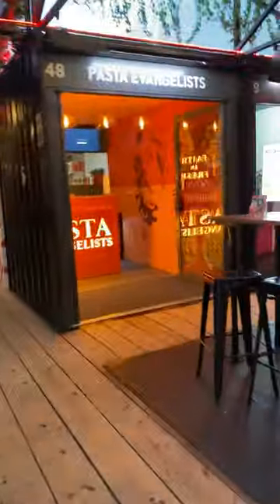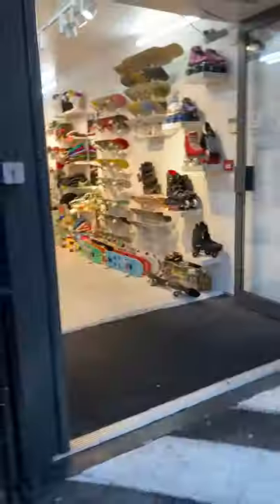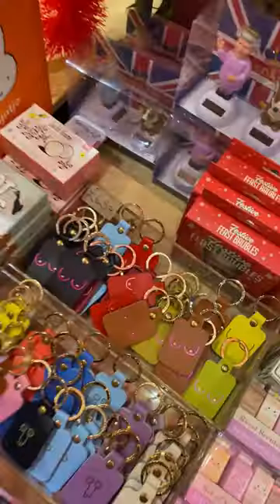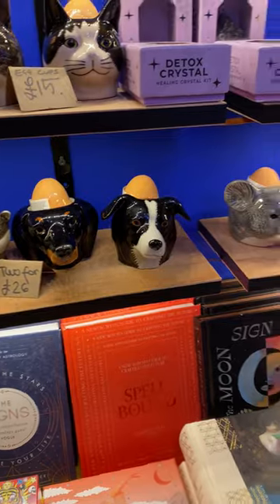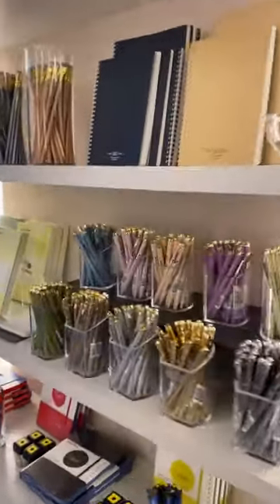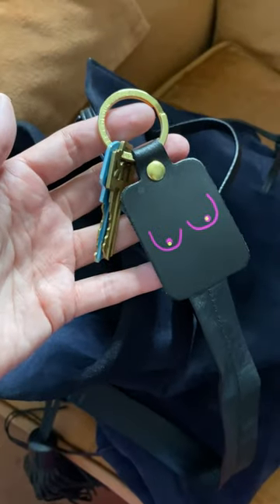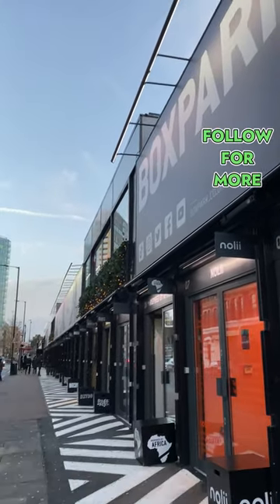London's Quirky Oasis: Exploring BoxPark in Shoreditch!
How do you spend a day in Shoreditch?

Join me for a journey through one of London's coolest hidden gems – BoxPark in Shoreditch! Prepare to be amazed as we step into a vibrant world made entirely of shipping containers, where creativity knows no bounds.

In this YouTube short, I'm taking you on a whirlwind tour of BoxPark, a bustling hub of innovation and inspiration. Upstairs, you'll discover a foodie paradise with a German beer hall, tantalizing vegan options, and mouthwatering tapas – a culinary adventure awaits!

But wait, there's more – downstairs, you'll find a treasure trove of local designer shops, each housed within its own unique shipping container. From trendy roller skates and skateboards to quirky hairy bellend keychains (yes, you read that right), there's something for everyone at BoxPark.

And for my fellow wordsmiths out there, prepare to be enchanted by a shop entirely devoted to the art of writing, stocked with notebooks, pens, and more – a writer's paradise indeed! 📝✨

As for me, I couldn't resist snagging a boob keychain because, let's face it, women run the world – one fabulous accessory at a time! 💁‍♀️

Ready to immerse yourself in the eclectic wonders of BoxPark? Head over to Shoreditch and prepare to be dazzled!

FAQs:
Q: What types of food can you find at the BoxPark food court?
A: The food court at BoxPark offers a diverse range of options, including German cuisine, vegan dishes, tapas, and more – something to satisfy every craving!

Q: Are the shops at BoxPark permanent or temporary?
A: While some shops may rotate or change over time, many of the shops at BoxPark are permanent fixtures, offering a consistent array of unique and locally sourced products.

Q: Is BoxPark suitable for families with children?
A: Absolutely! BoxPark is a family-friendly destination with plenty of options for all ages, from delicious food to quirky shops and entertainment. Just be prepared for some interesting conversations about those hairy bellend keychains! 🤣